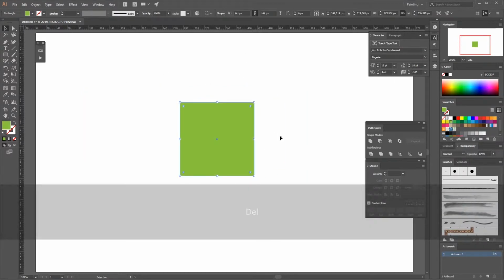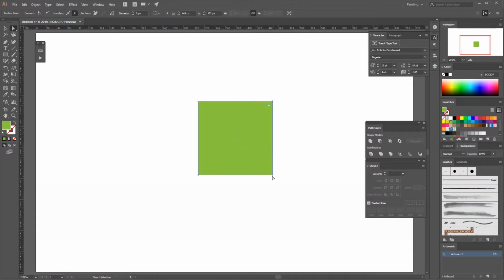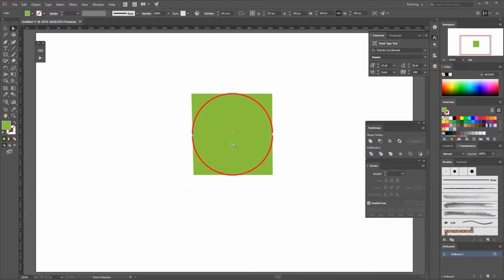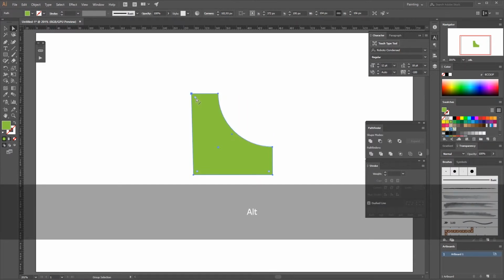04/20 Tools — Illustration: Introduction to Vectorial Illustration